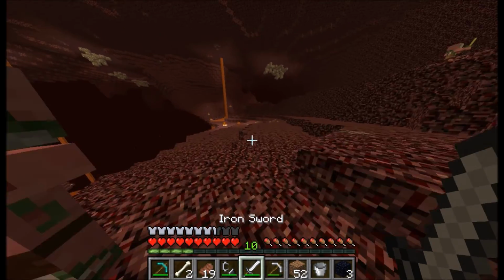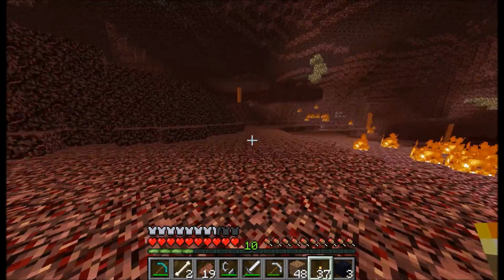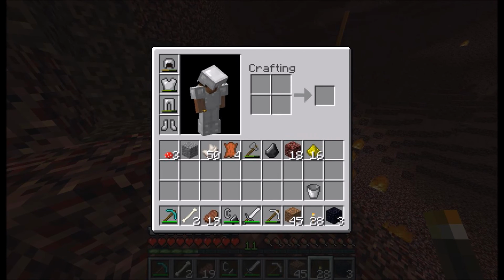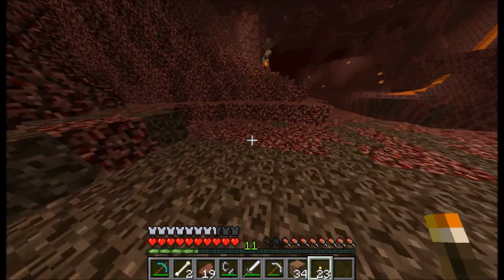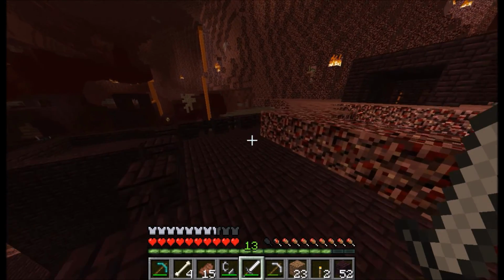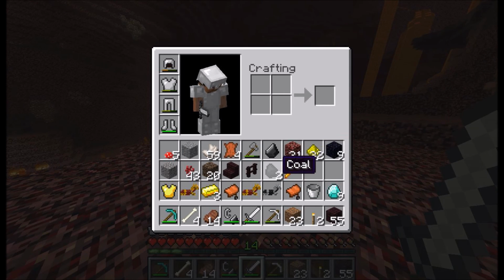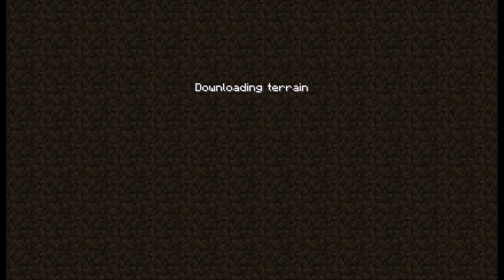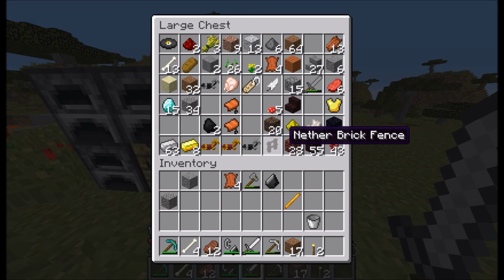THE BEST NETHER TEMPLE EVER- S.C w/ SB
Have you ever gotten a better temple before?